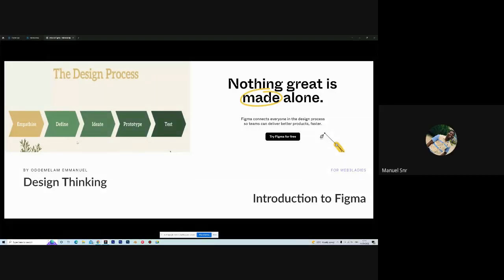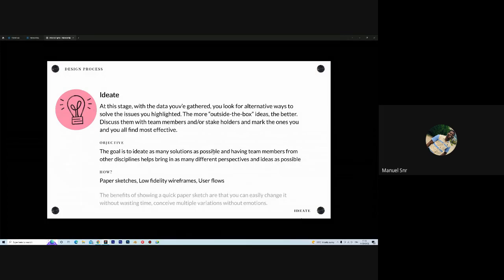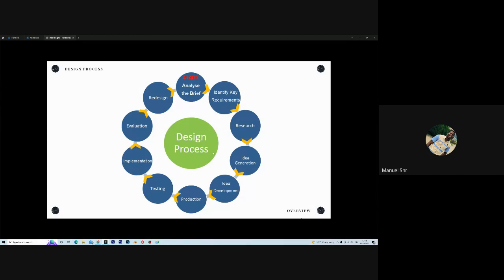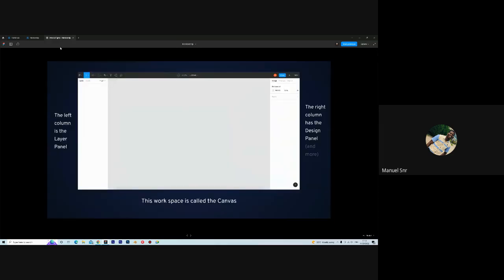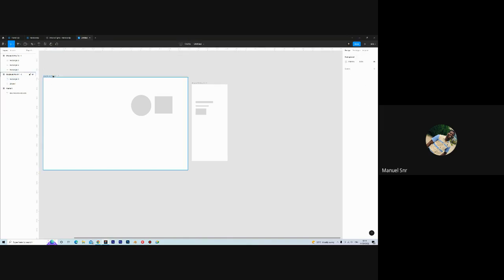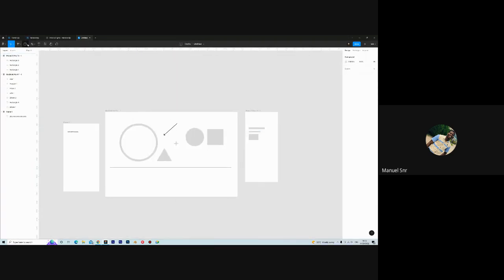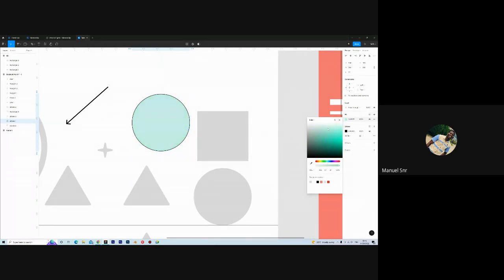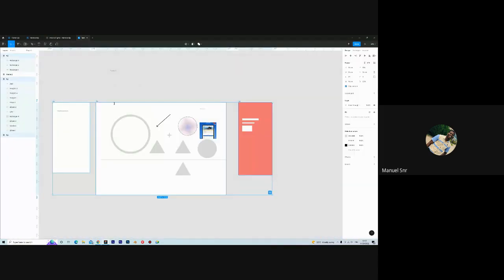UI/UX Track - Design Thinking process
Week1 || Class 2 || Cohort III - UI/UX Track - Learning Phase